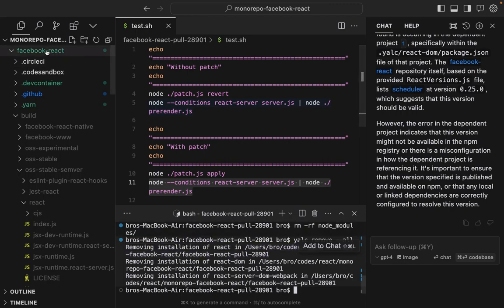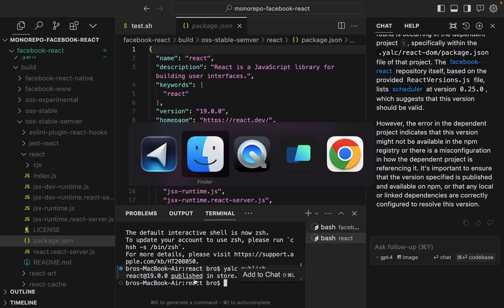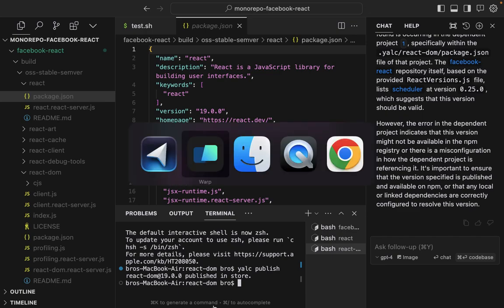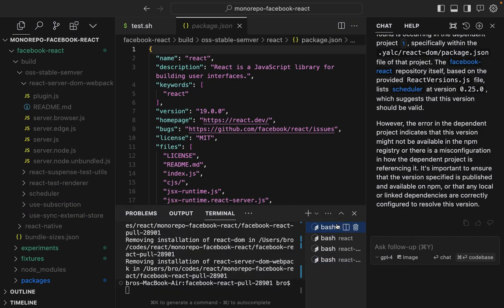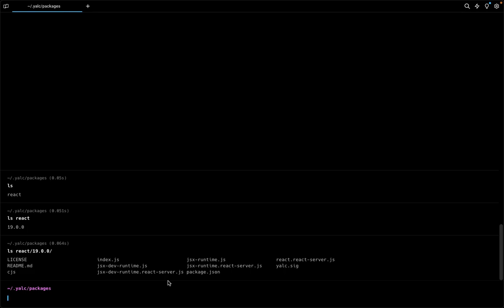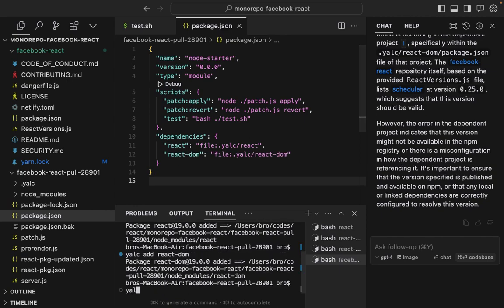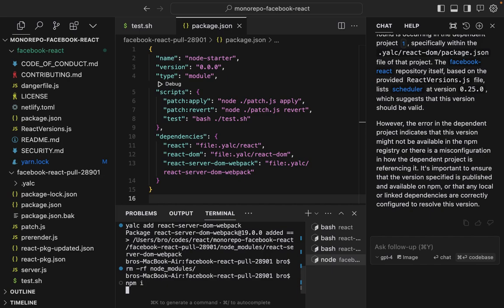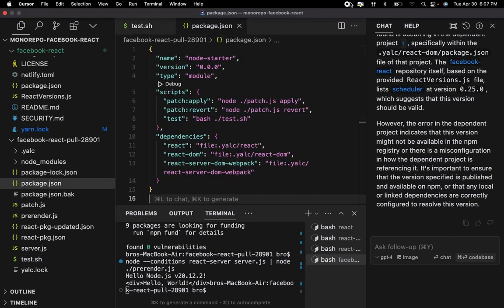link local react to a dependent project with yalc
yalc publish to global store is like npm for local projects